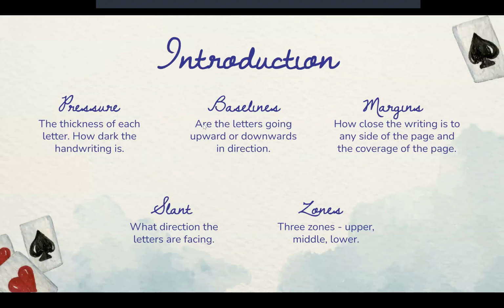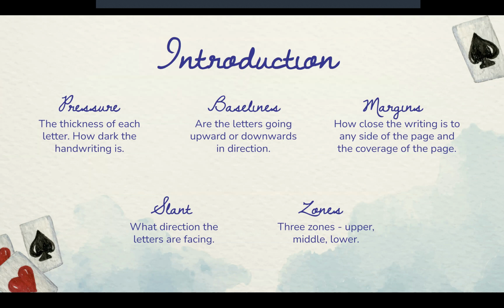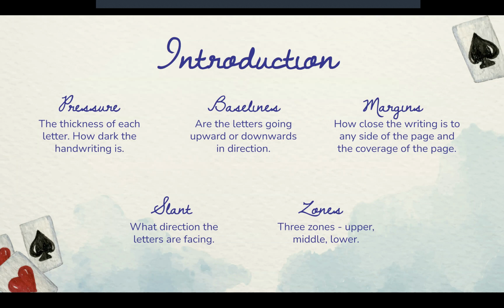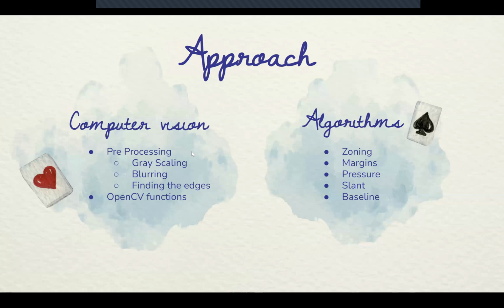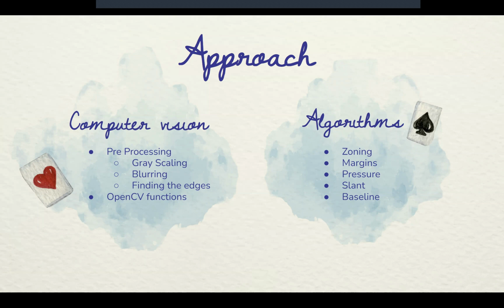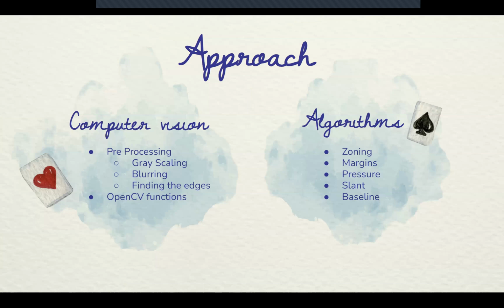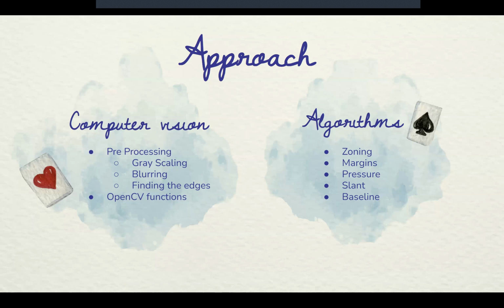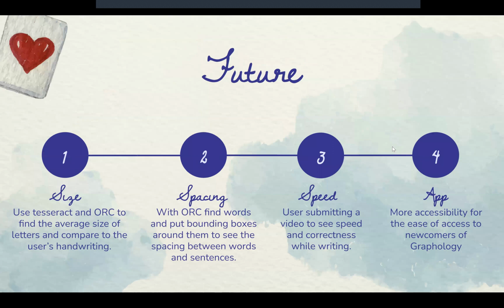Hopper Hacks 2023 - Handwriting Analyzer